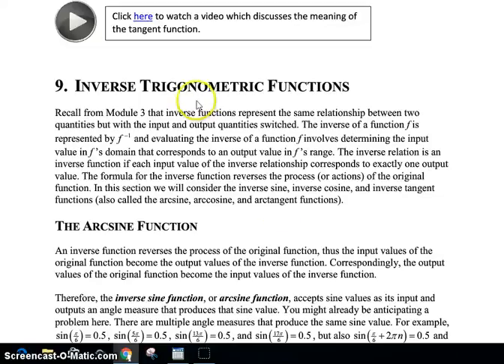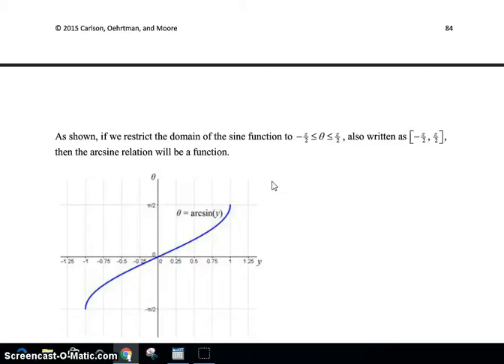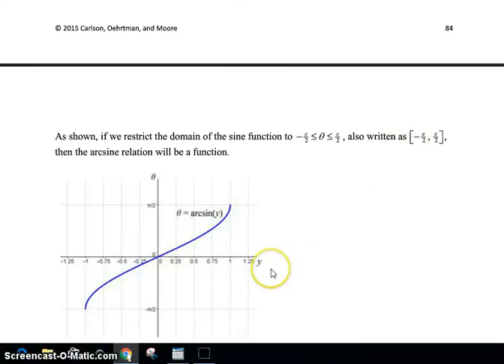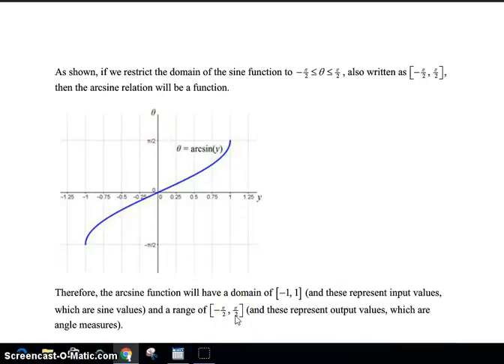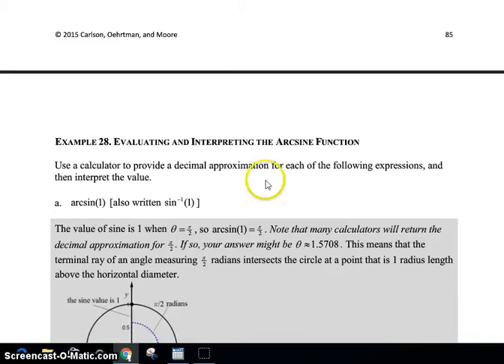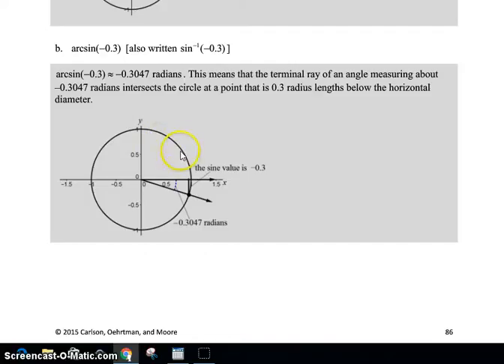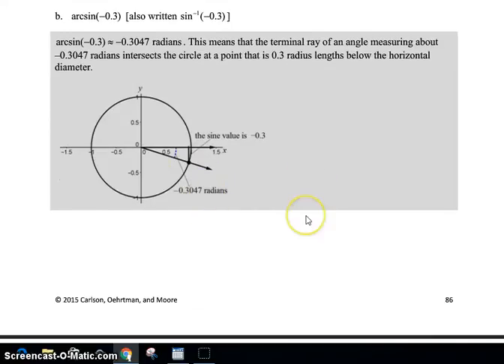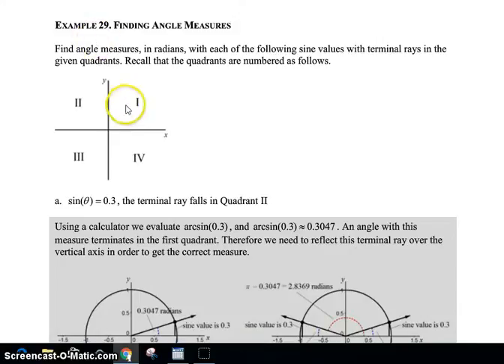PreCalculus: Trigonometric Functions Part 6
Dr. Murdock's archived 11/29/2016 trigonometric functions lesson, part 6,  for a precalculus class

Dr. Murdock references  material in Module 7 in the author Marilyn Calson's e-text "Pathways to Precalculus" at rationalreasoning.net.